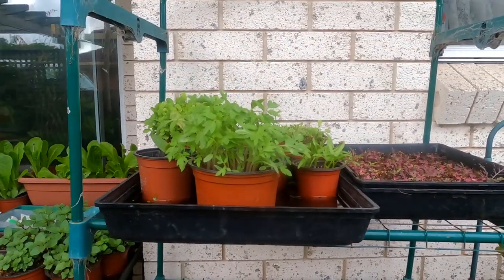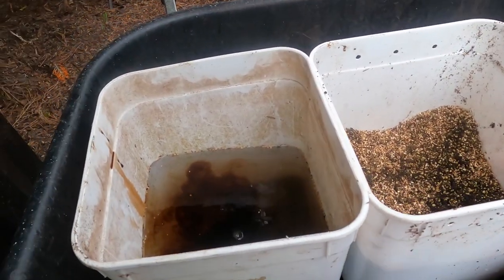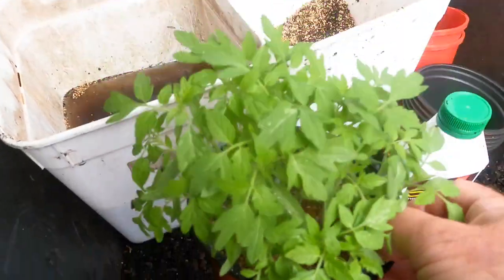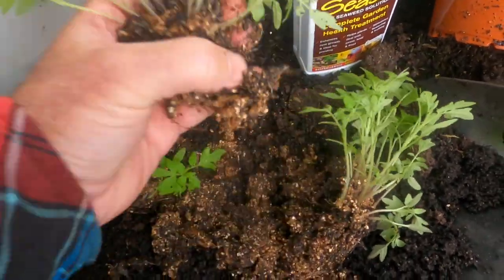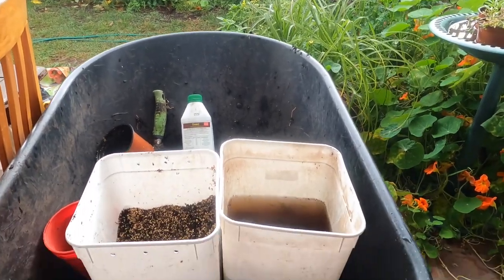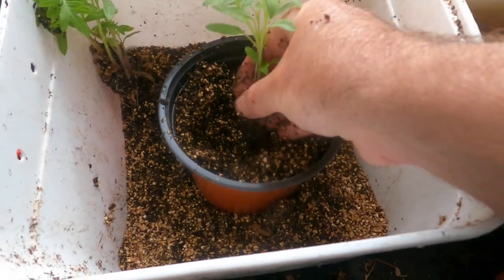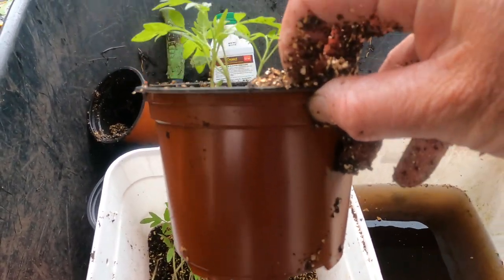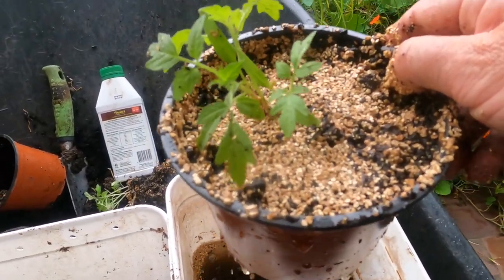HOW TO POT UP ORGANIC TOMATO SEEDLINGS VLOG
Learn my tips and tricks for potting up organic Tomato seedlings and get started the right way.
Yes, it's another fun educational vlog where I share my knowledge to help you grow amazing Tommy seedlings at home. One of my favourites is the Yellow Beams cherry tom. It's so delicious and is an heirloom variety.
Like most Cherry Toms they are also less susceptible to pest problems and are super prolific.
I have so much more to share yet this Spring on worm farming, small space organic gardening and micro farming!
See you at the next vlog and happy gardening!
Marty